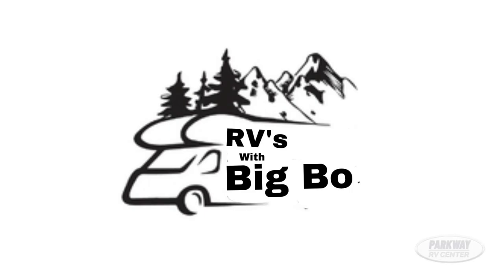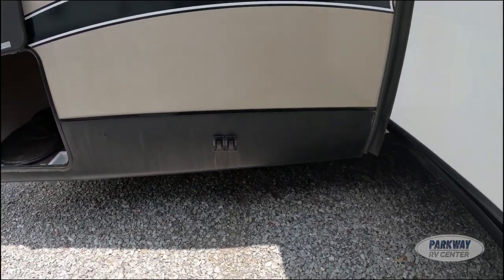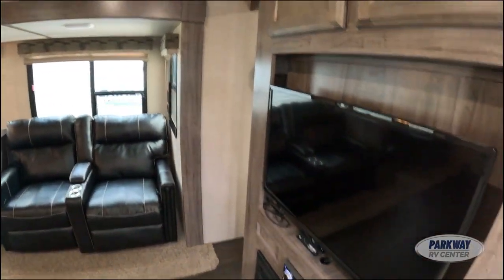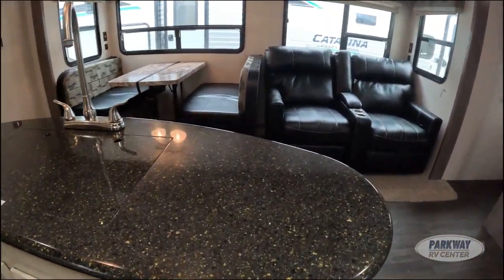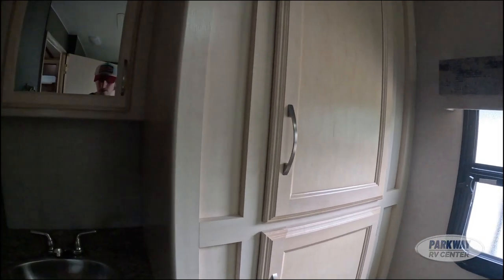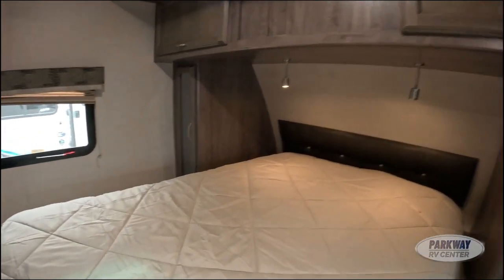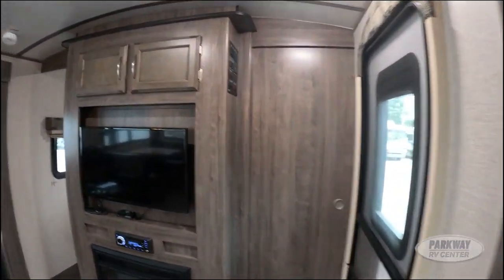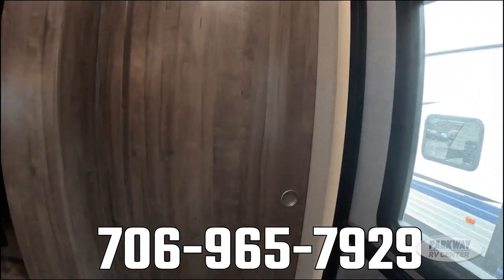2019 MINNIE PLUS $26,900